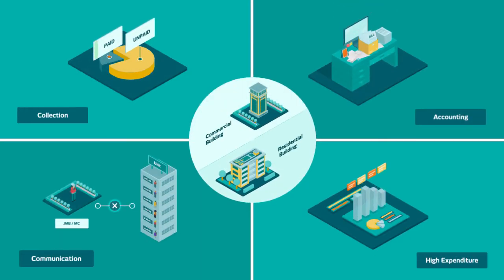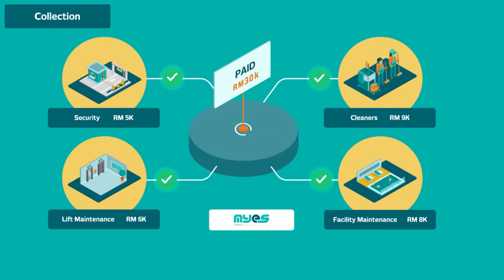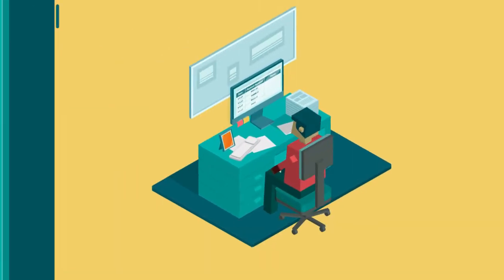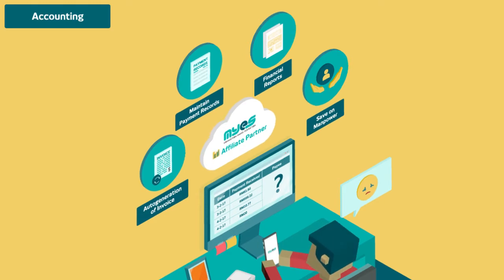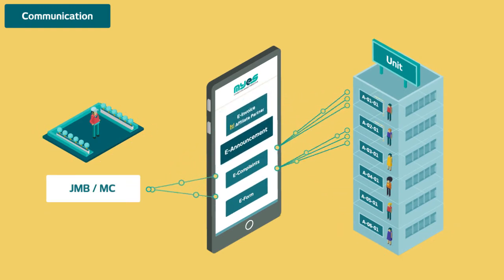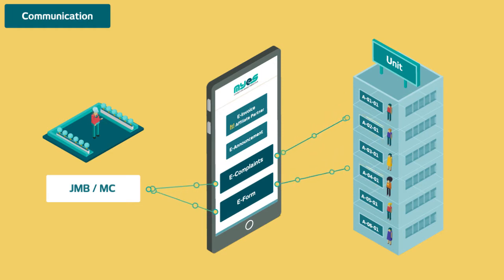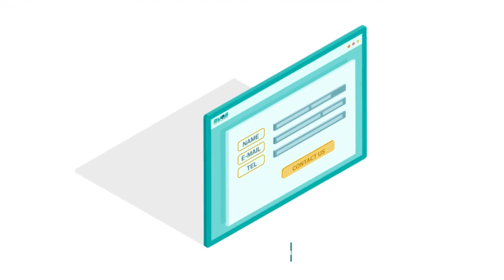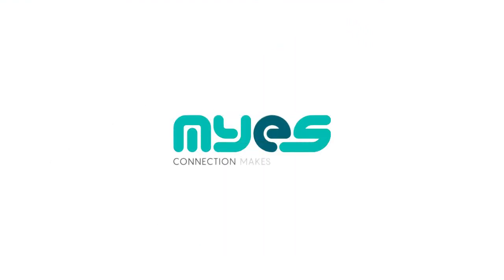MYES JMB Intro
Facing collection issue for your property?
Short of manpower to manage your Accounting?
Trouble to reach your residents?
Can't find a good contractor to maintain your building?